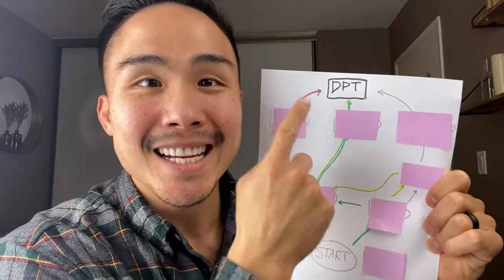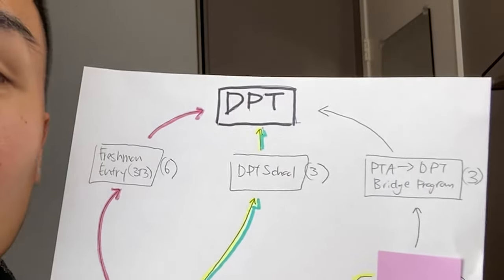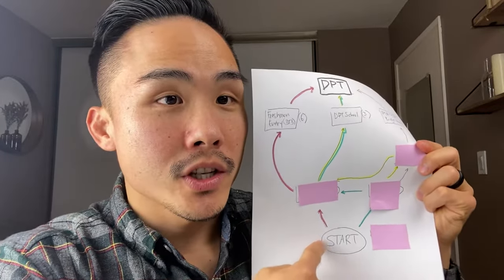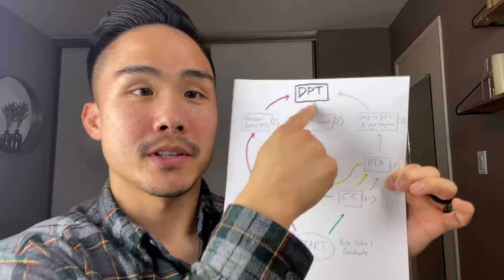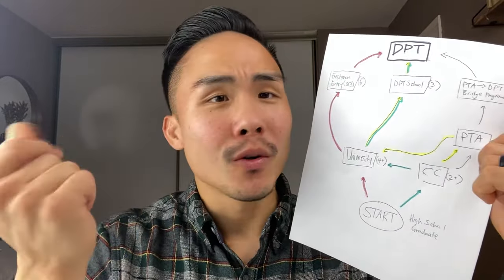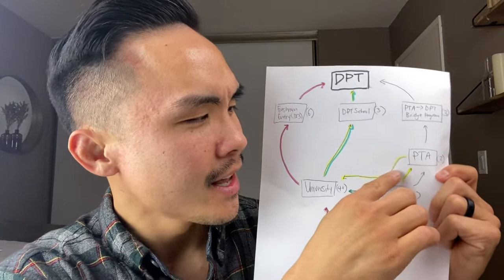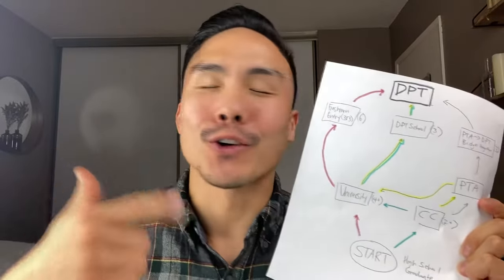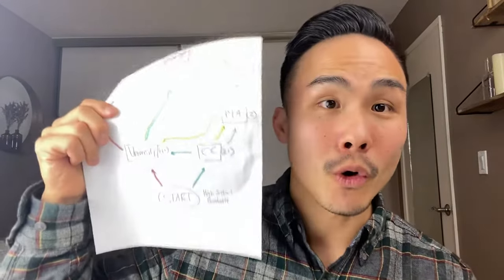3 Paths to Become a Physical Therapist | Which is the BEST FIT for you?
Which of the three common paths to DPT will help you save the most time and money?

ONLINE COURSE
Everything You Need to Know to Get Accepted Into DPT School
Interested in 1 on 1 COACHING from me to:
-Get accepted into PT school
-Revise the PT school personal statement
-Revise PT school supplemental questions
-Crush your PT school interview
NEED PERSONALIZED CARE?
Schedule an online evaluation to learn more about:
-The cause of your discomfort
-What activities and positions cause more irritation
-Self-treatments at home